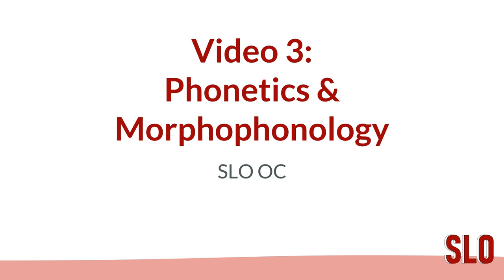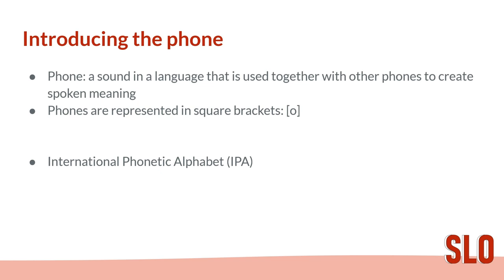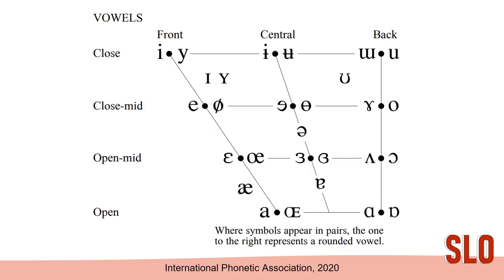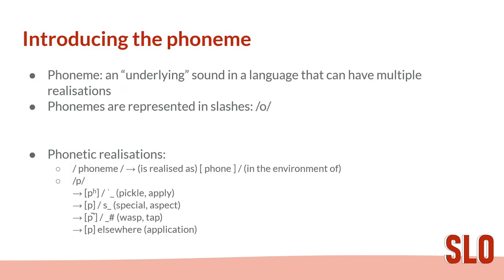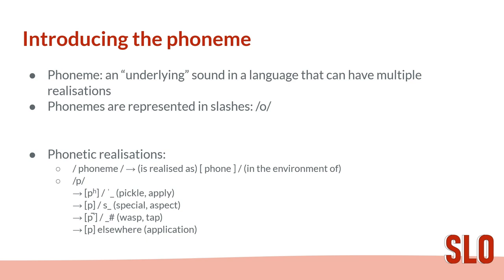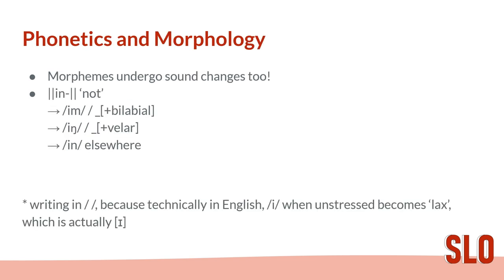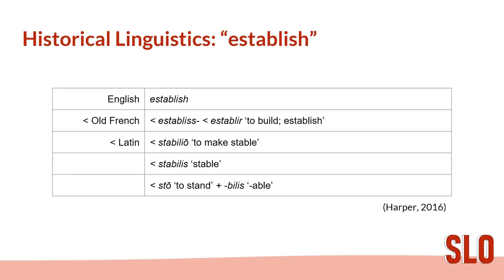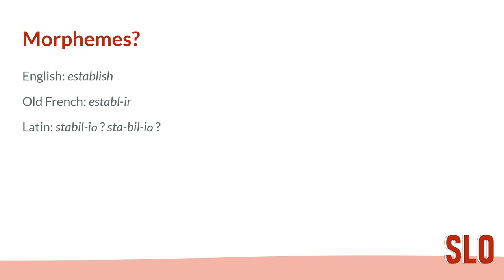Phonetics and Morphophonology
Welcome to the third video of our video series for Singapore Linguistics Olympiad 2023. This video will be covering phonetics and morphophonology.